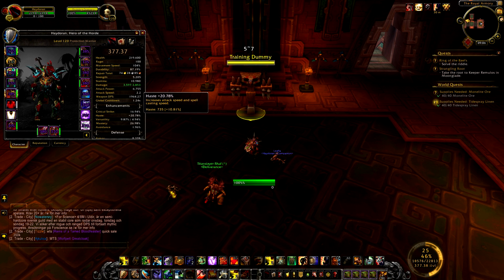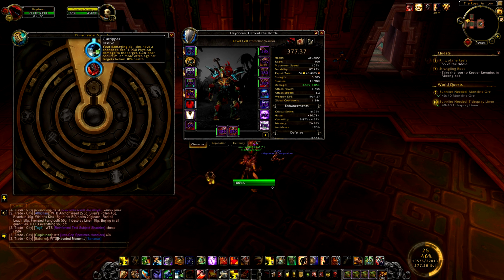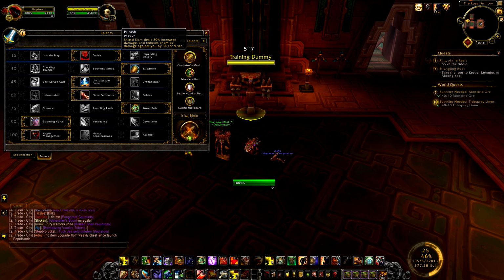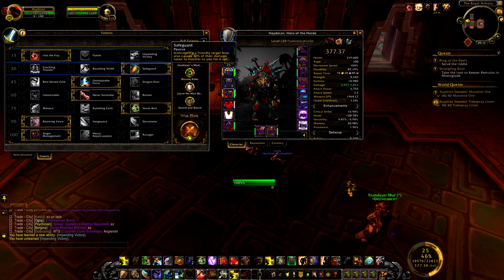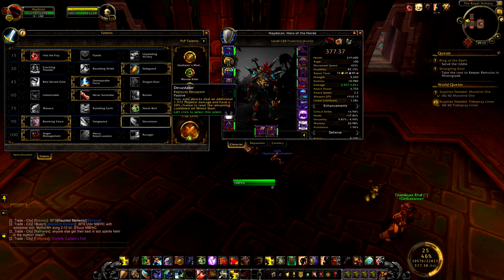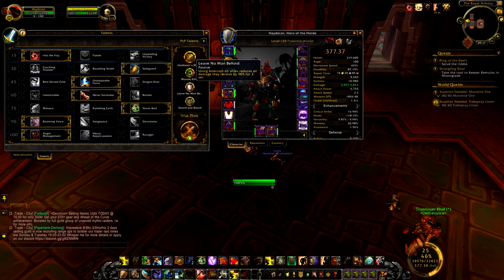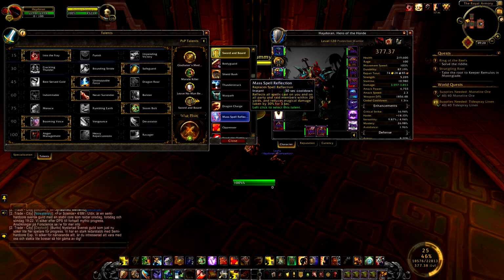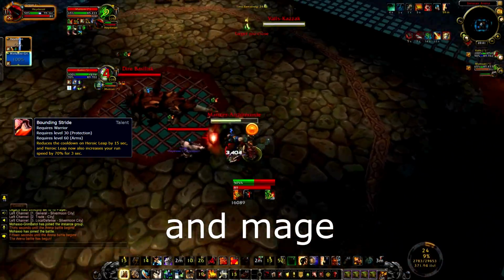Haydoran: Prot Warrior PvP Basic Arena Guide Stats, Azerite Traits and Talents BFA 8.0.1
If u have any question just ask.